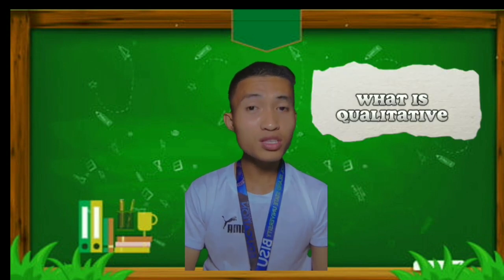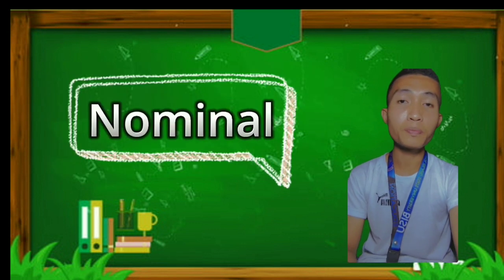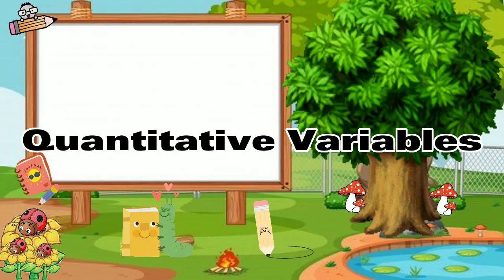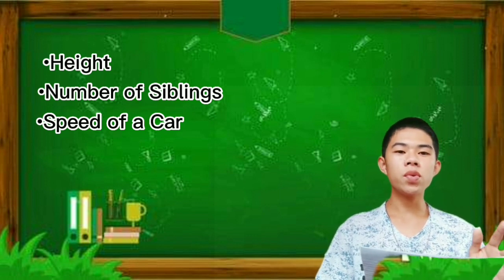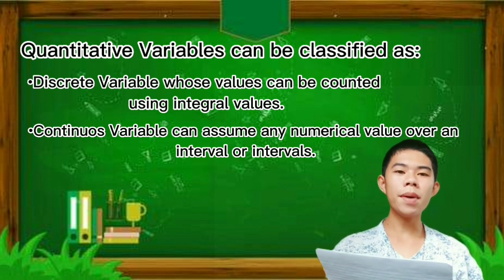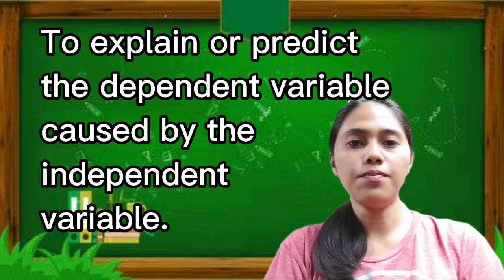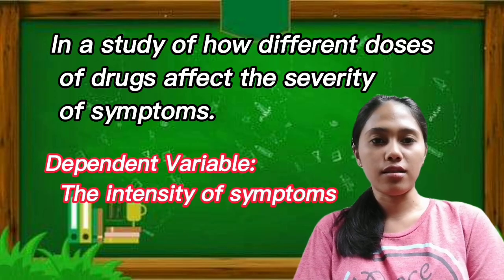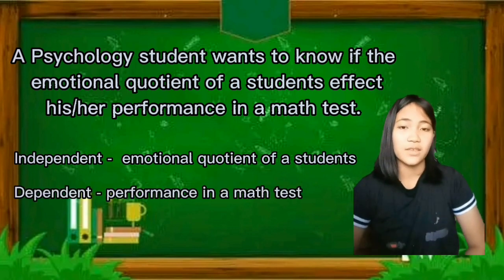Video Tutorial about Qualitative and Quantitative Variables, Independent and Dependent Variables